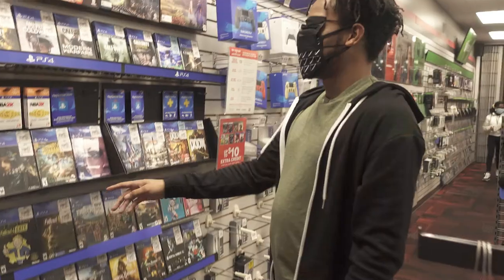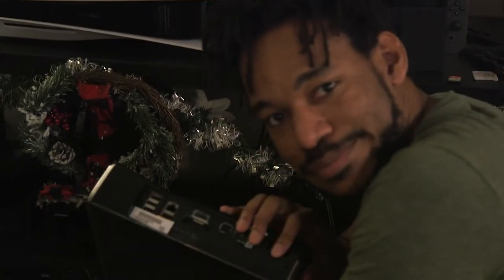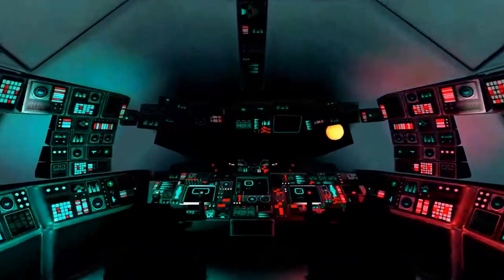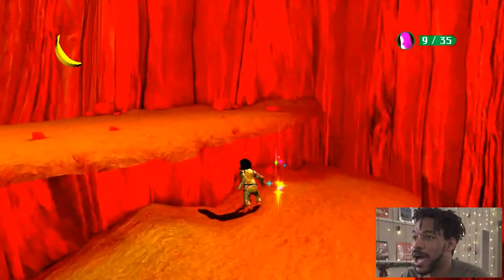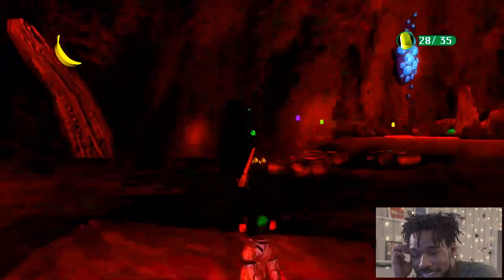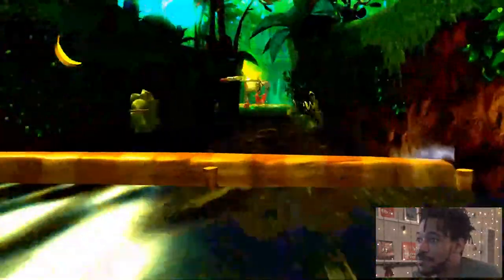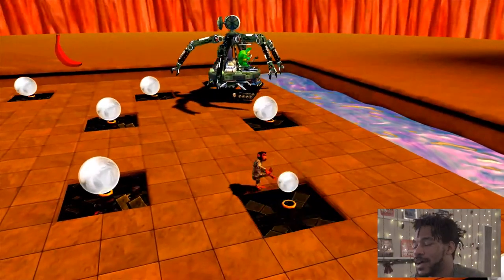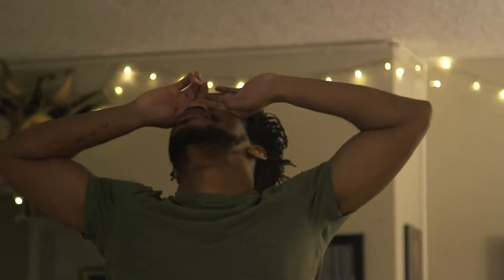Bargain Bin Pilot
In Bargain Bin we buy discounted games, play them, and give a review.

Sounds simple right? Well when you end up with a game like Space Chimps 2 things get. bananas.